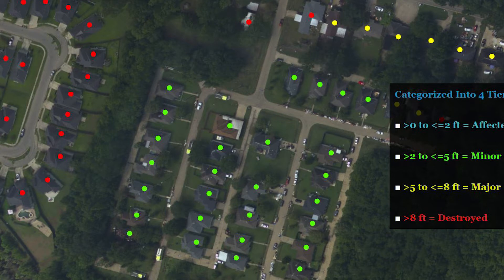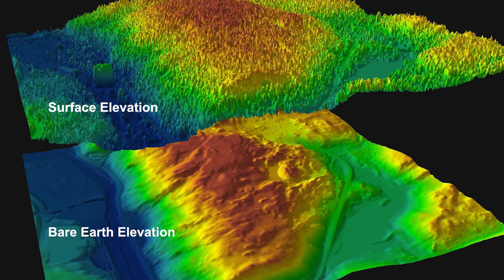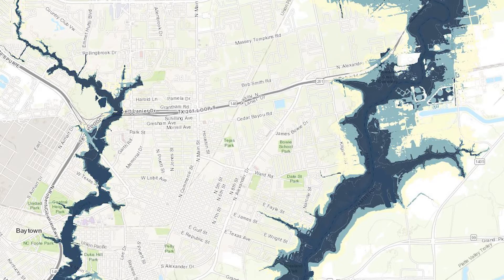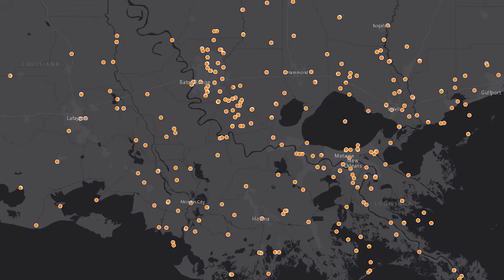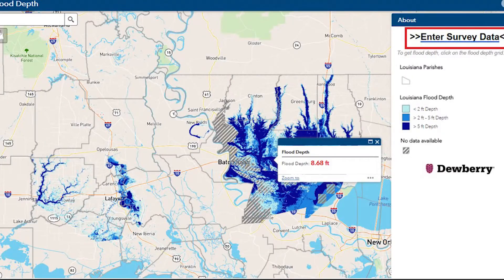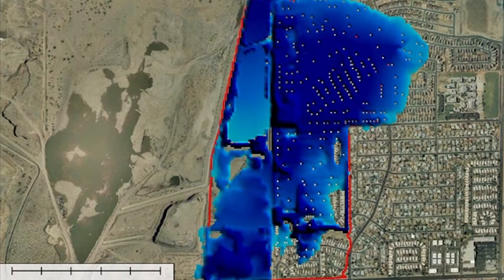Catherine Bohn on Geospatial Damage Assessments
Associate Vice President Catherine Bohn discusses the process of performing geospatial damage assessments.

Right after a disaster like a hurricane, typically, we provide support to the Federal Emergency Management Agency for geospatial damage assessment. The very first thing that needs to happen is to figure out the area of interest, then you’d go out and you’d collect the variety of datasets that are going to be used in the geospatial damage assessment process. Things like the structure information so you understand the impact of structures, elevation data so you understand what the bare earth is going to be, the event data, the flood depth levels from riverine gauge stations, and then you start the modeling process and couple that information together.

Then you need to validate that information using post-event imagery and then output the results. In order to do the damage assessments, we obviously use a lot of different technology. We’re using geospatial software to be able to ingest all of these different datasets and then modeling tools to develop outputs for our models to then combine those two together. Then how we present the data is key to making sure the decision makers understand the results. We provide that information back in tabular format and in spatial format so people can not only look at numbers, if they’re more comfortable viewing the information in a table format, but look at it on a map and understand where those concentration of damages might be.

What that allows us to do is to quickly, within 48 hours, better understand what the post-event impact might be for that particular community. You can also use them to help make federal declaration assistance. If one area has a lot of damages, that can be used to prioritize not only resources but prioritize funding to those entities. It can also be used to get funding to those communities faster.

At Dewberry, we combine the use of our geospatial technologies, engineering expertise, disaster management understanding to provide these damage assessments faster than have been previously done before.